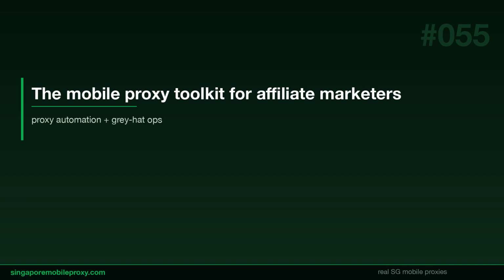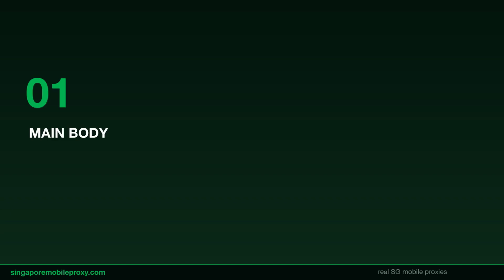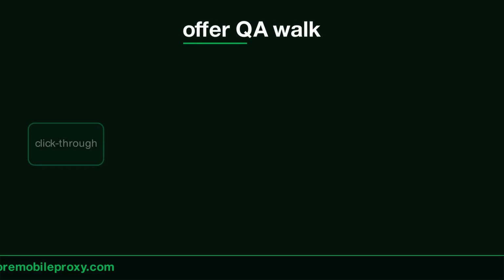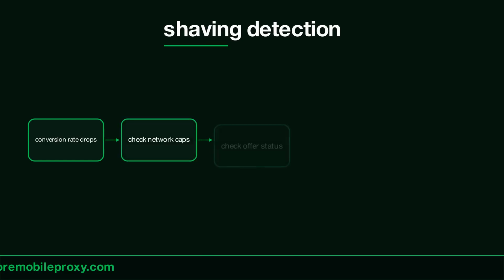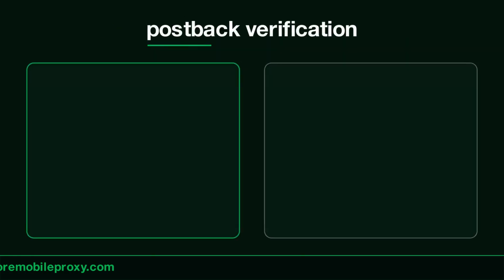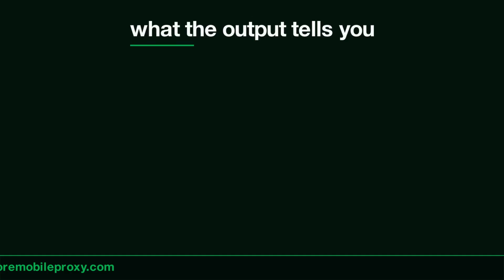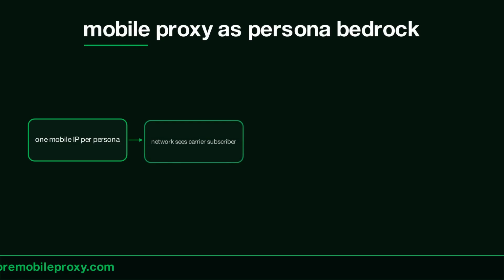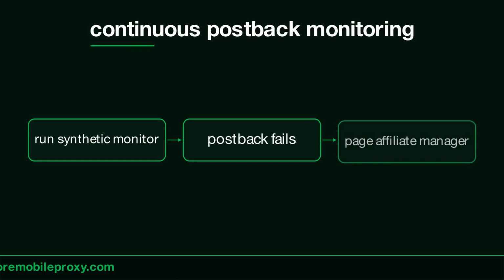The mobile proxy toolkit for affiliate marketers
full operator walkthrough on singaporemobileproxy.com.